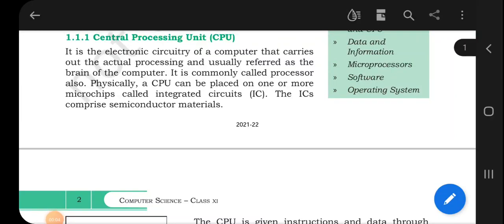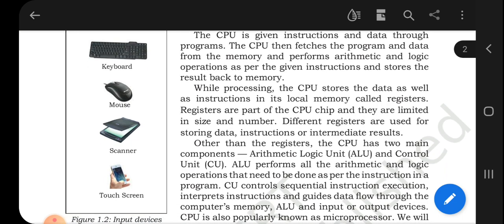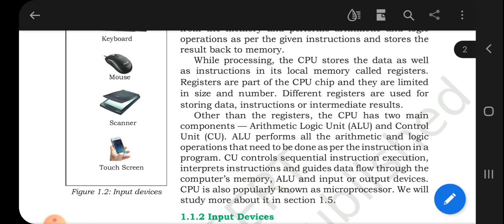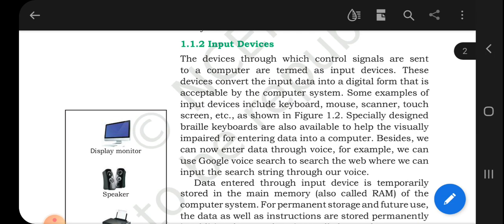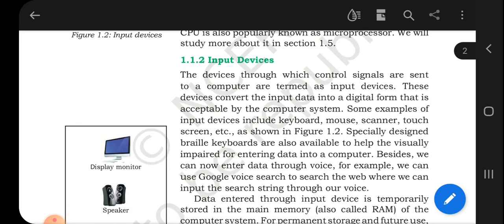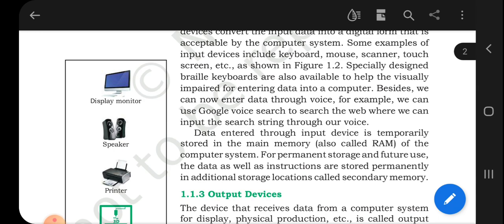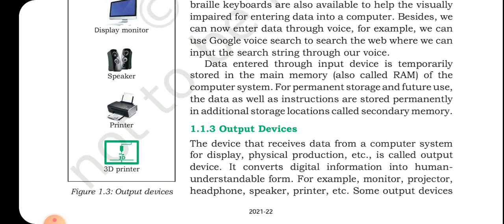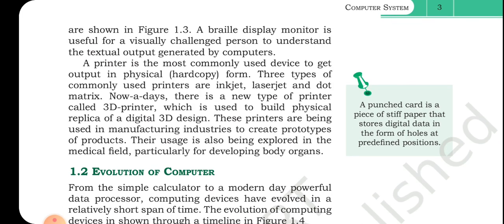ch 2)Introduction to COMPUTER SYSTEM -Part 2